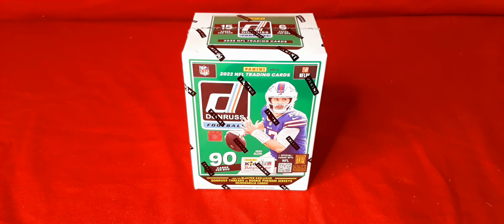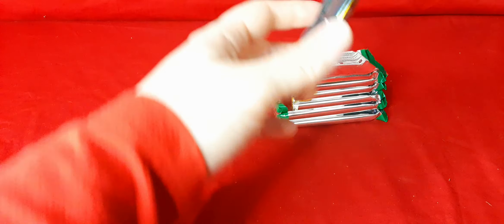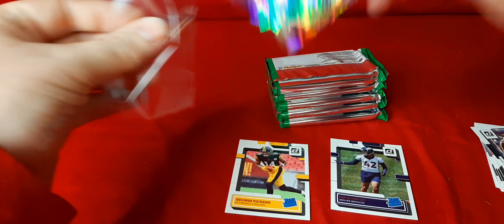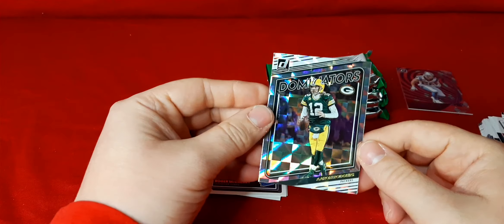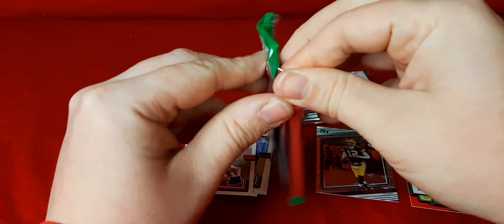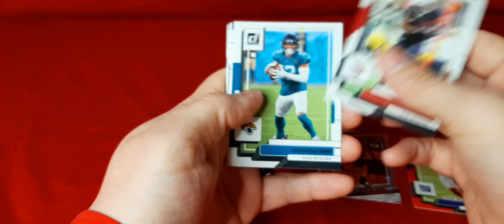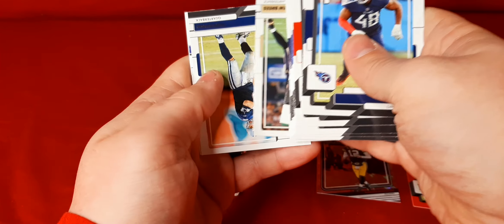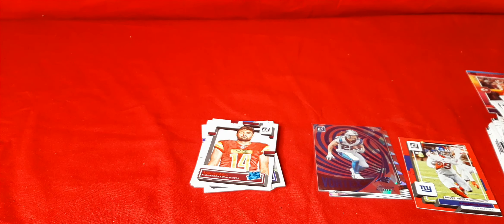Low Numbered Card From Donruss Blaster!! 🔥 🔥 Donruss Is Sneaky Good!